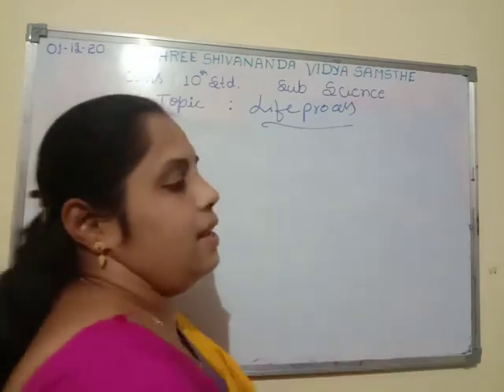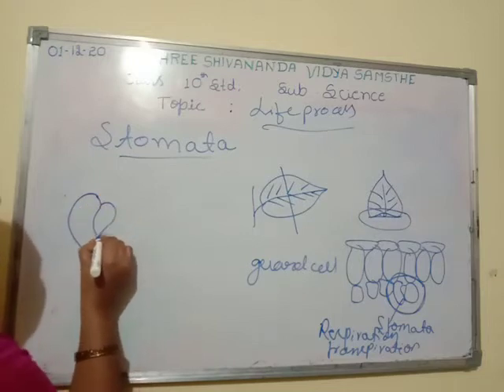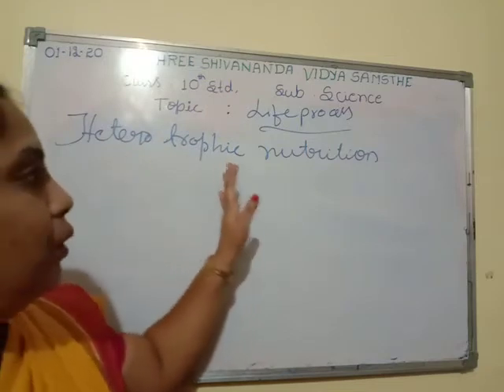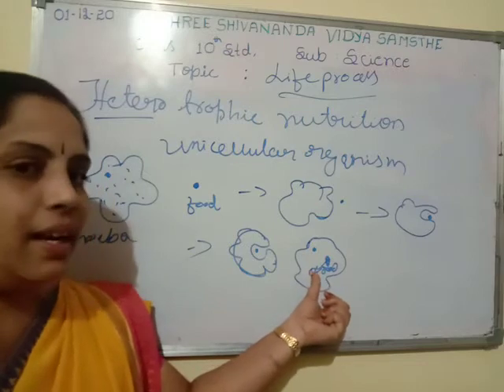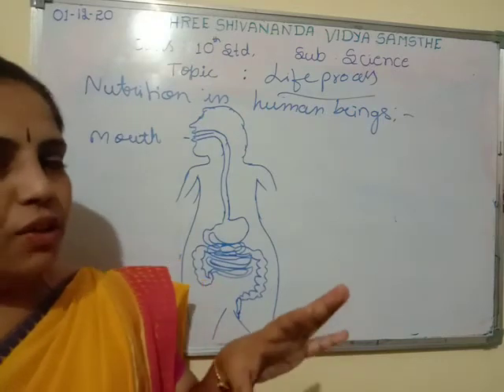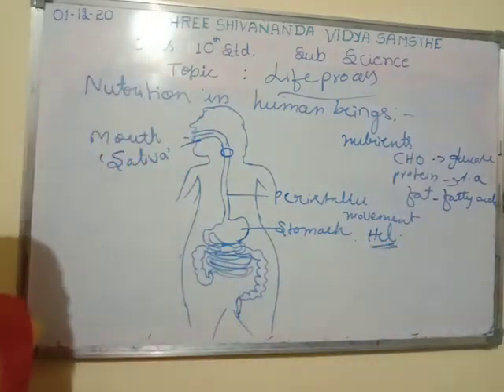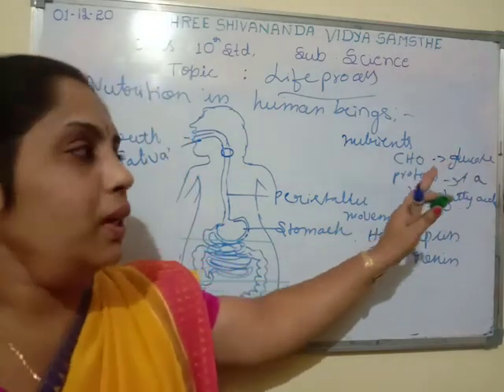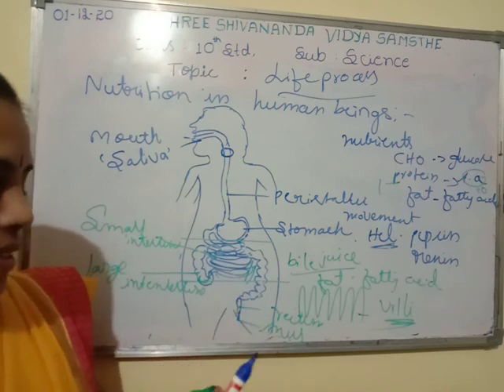Class: 10th Standard. Subject: Science. Chapter: Life process (part 2).